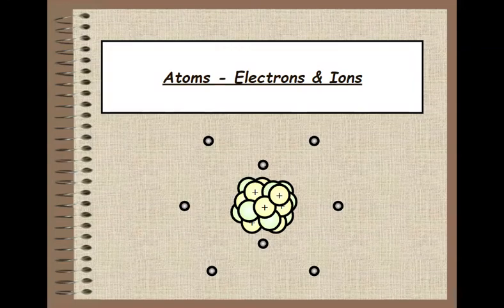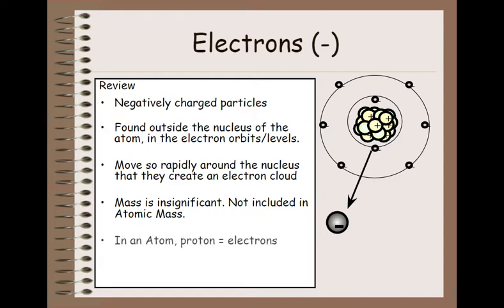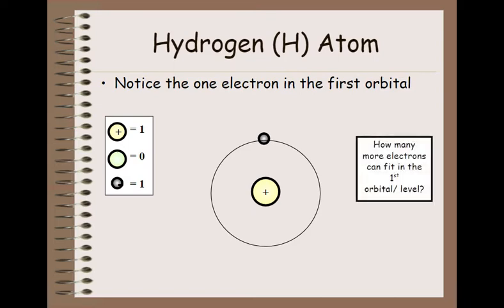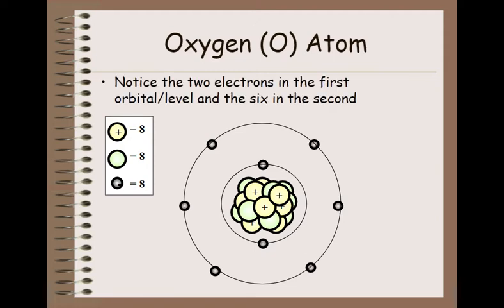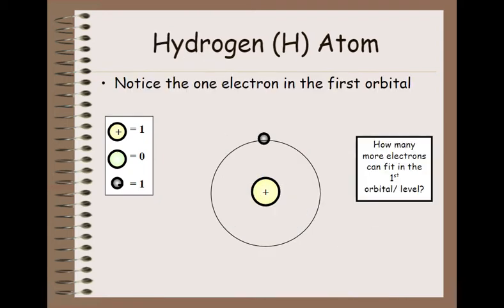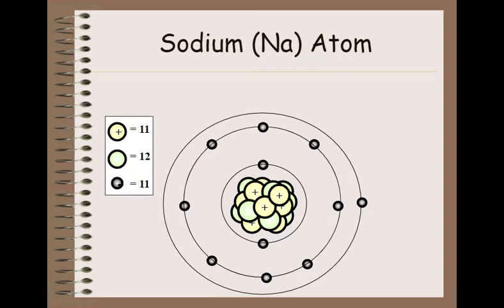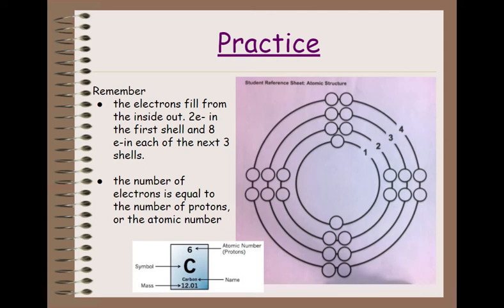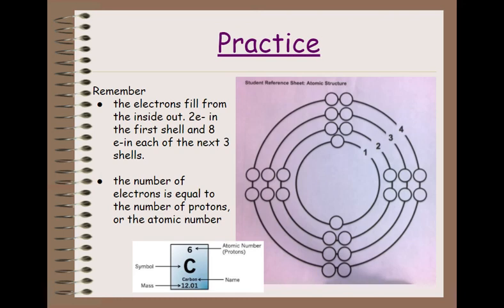[Notes] Atoms - Electrons & Ions (2020-2021) - Google Slides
DAY 1 - Electron levels and Valence e-